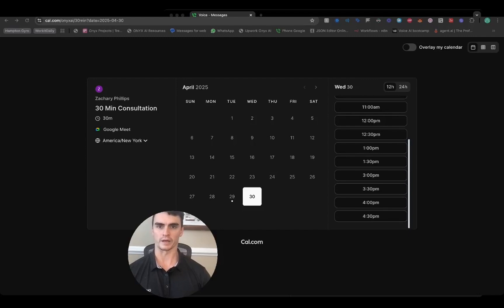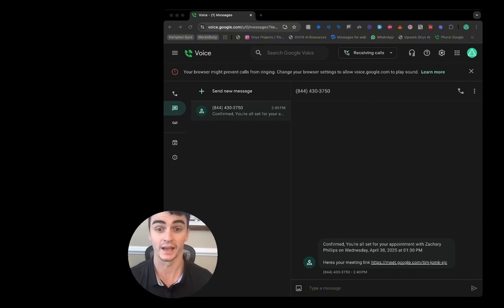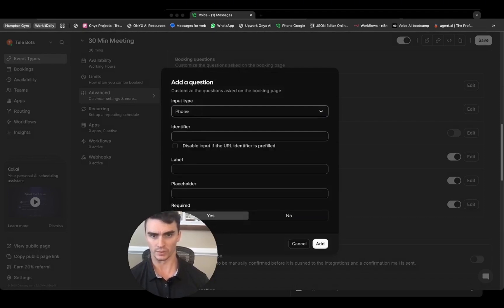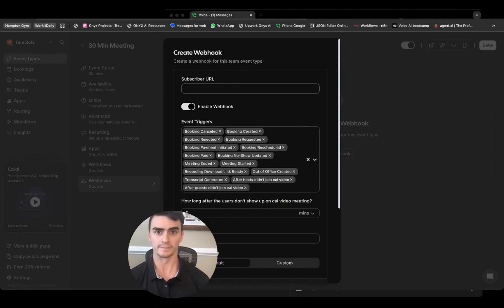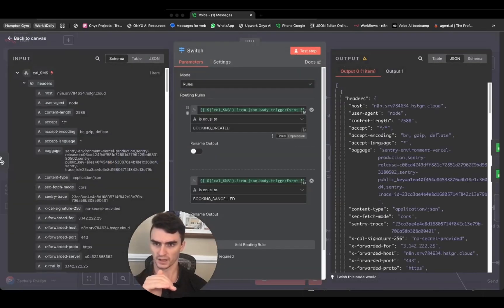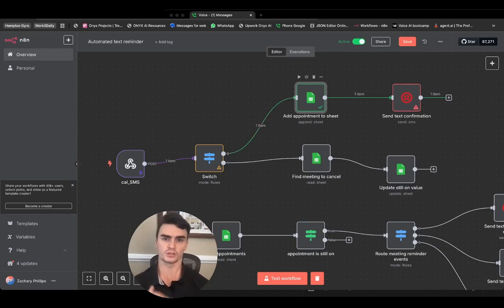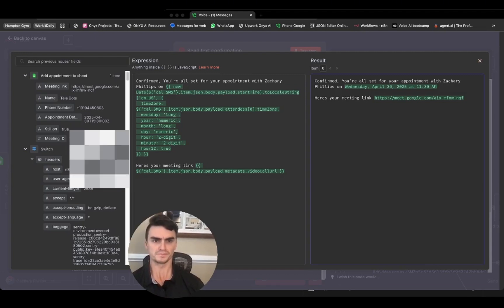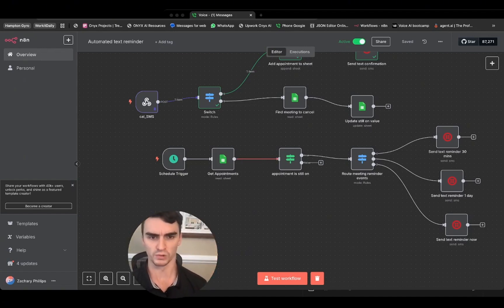How to Send Text Reminders in n8n (beginner tutorial)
Today I show you how to setup text reminders for your cal.com appointments using n8n.

Get the full resources for this n8n workflow in my resource hub below.

Need AI Agents for your business reach out to my team